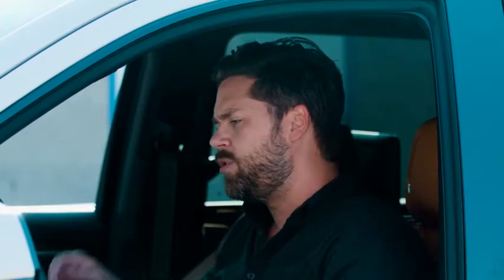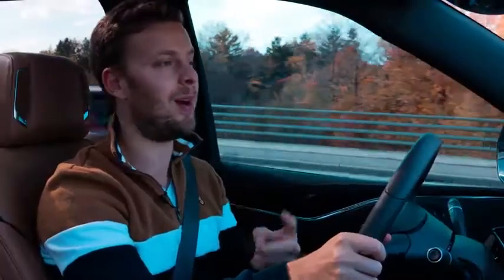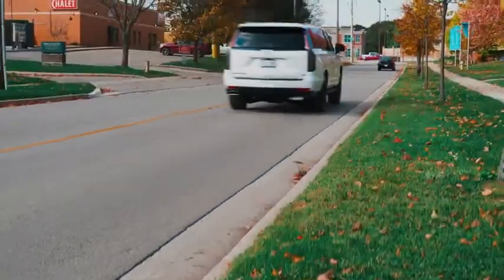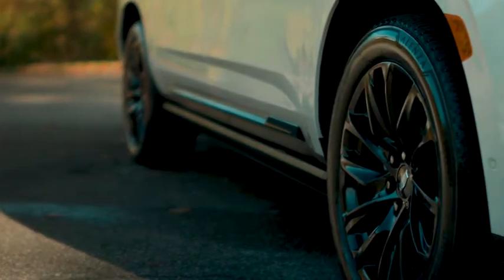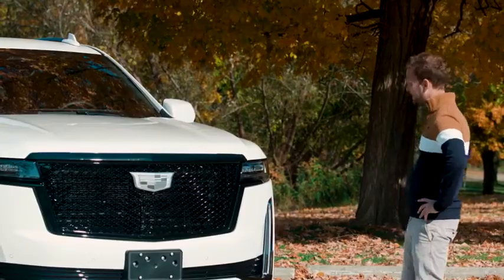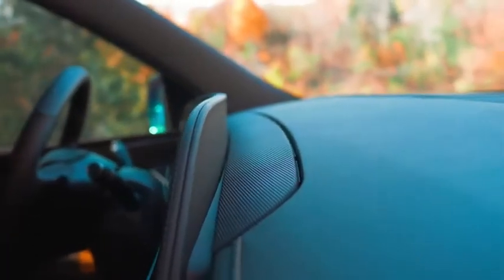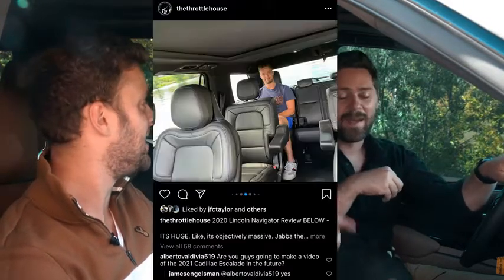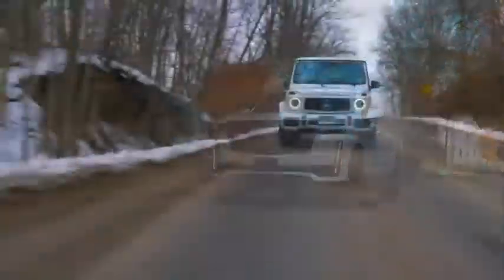y2mate com 2021 Cadillac Escalade Review The 100000 Benchmark For Ballers 480p 1